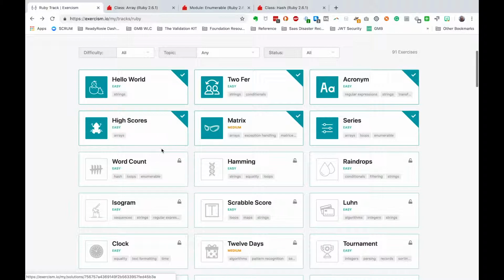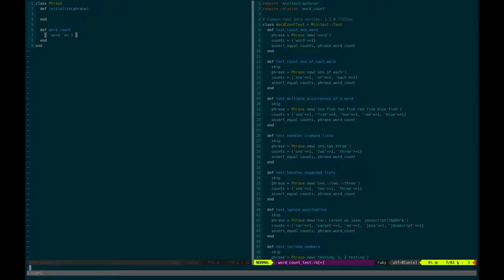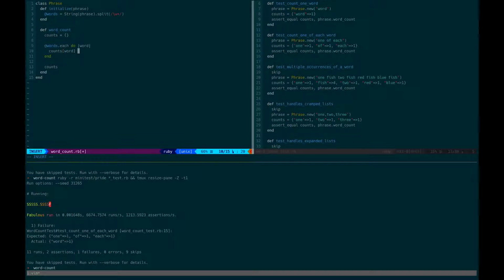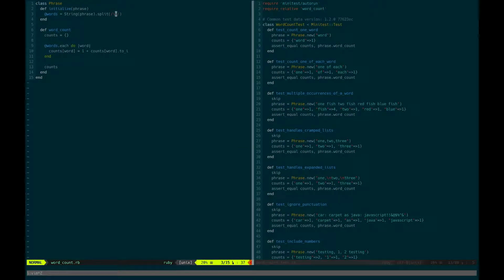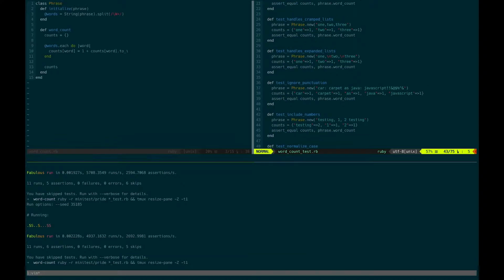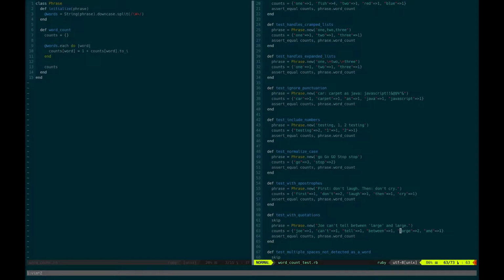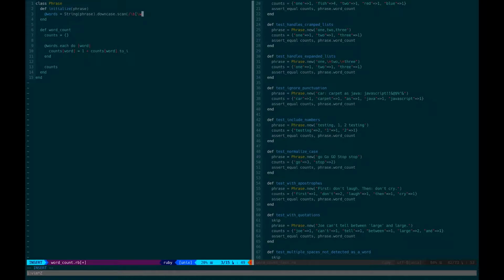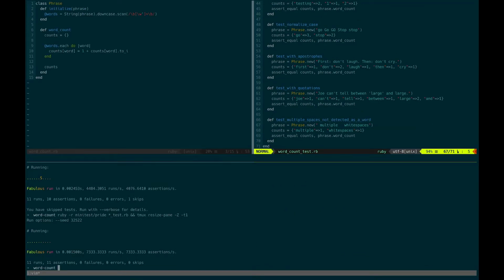exercism.io 09 word-count Part 1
A walkthrough of the word-count exercise from the exercism.io ruby track. In this episode, I get the tests passing before refactoring the code in Part 2.